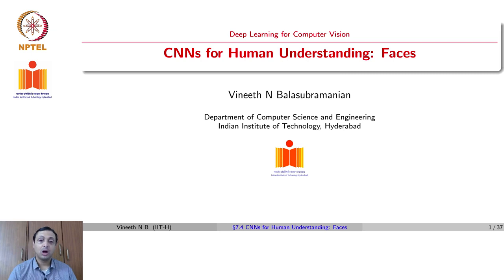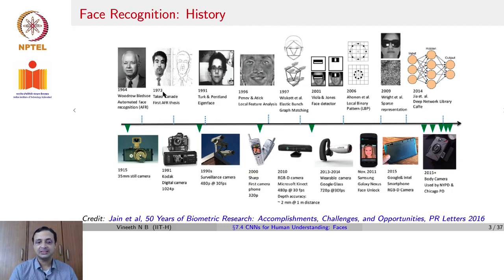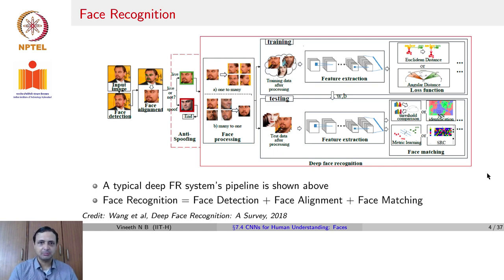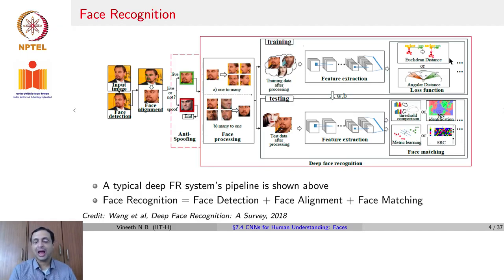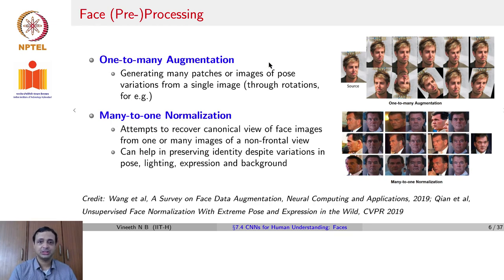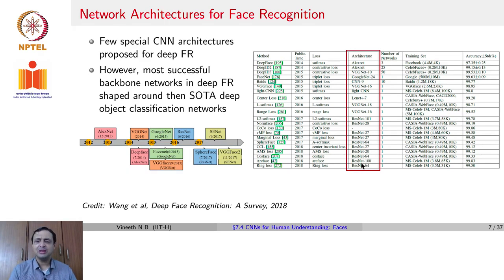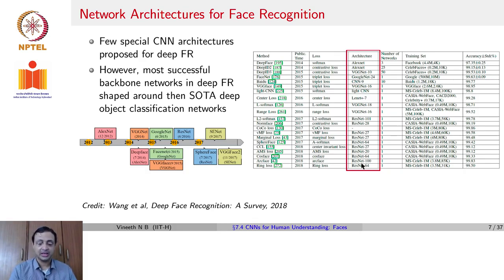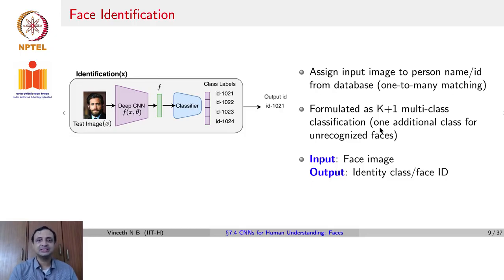CNNs for Human Understanding Faces (PART 01)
Video lecture by  IIT Madras professor